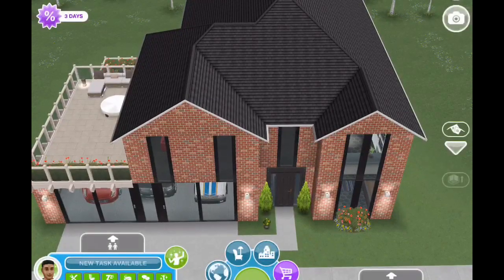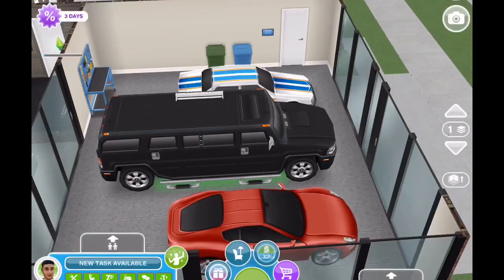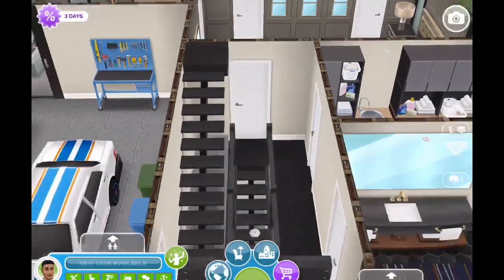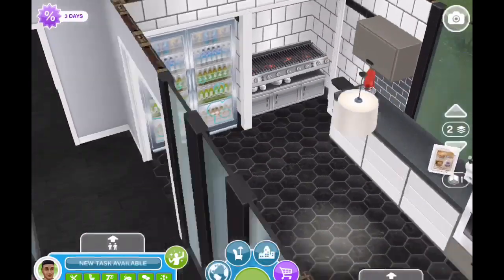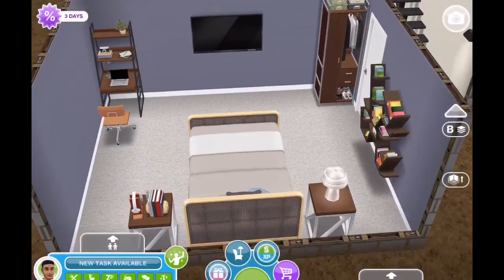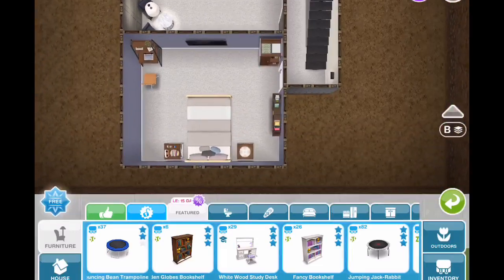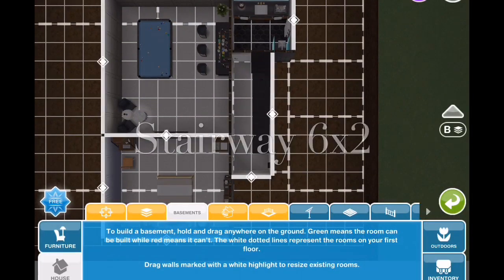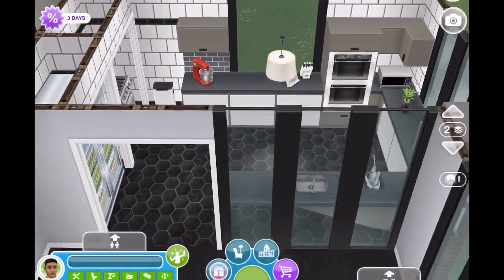Sims Freeplay ~ Home For A Single Dad (Who Loves Cars!) 🚘🚙💗